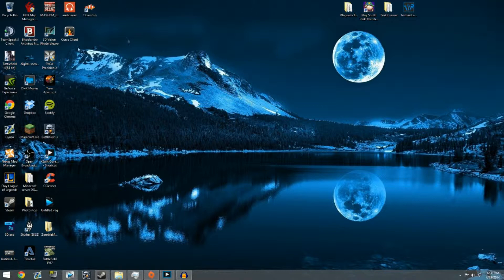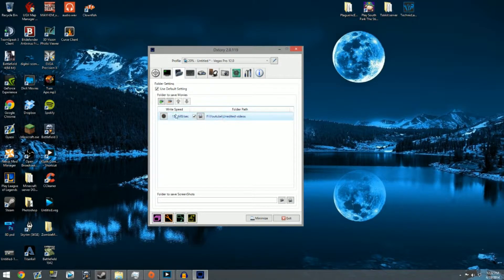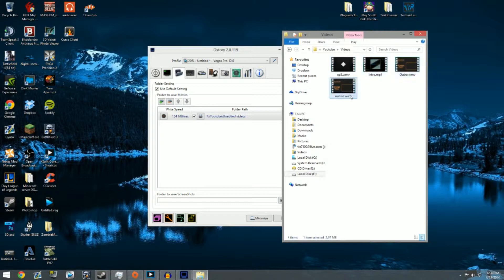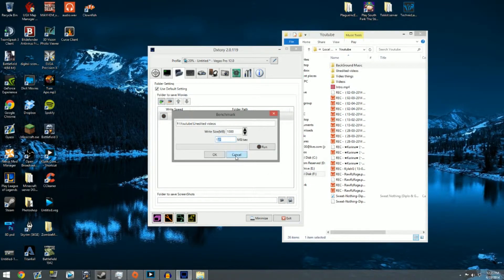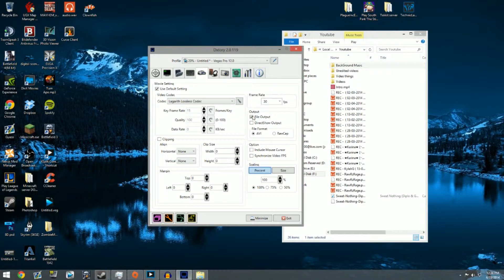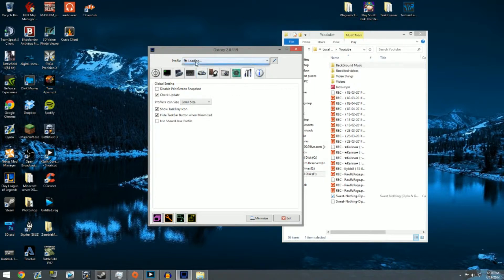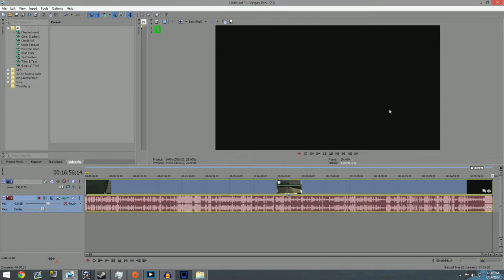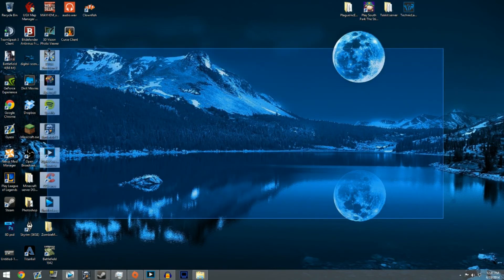All my Dxtory/Photoshop/Audacity/After Effects Settings!